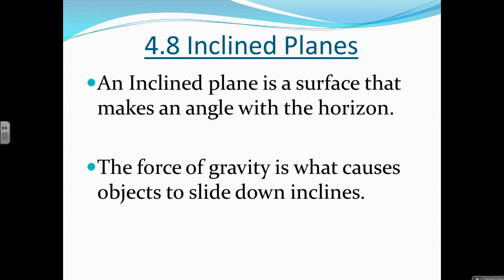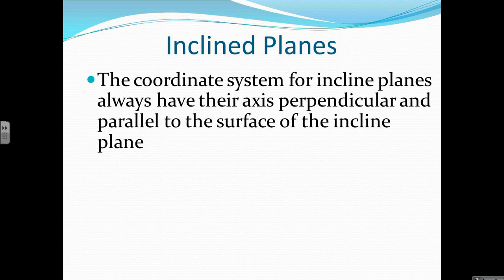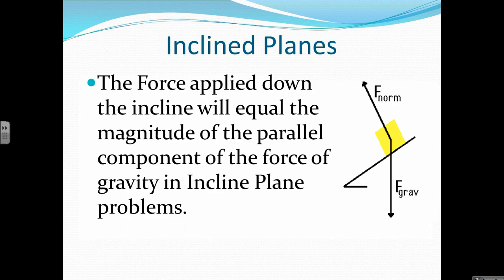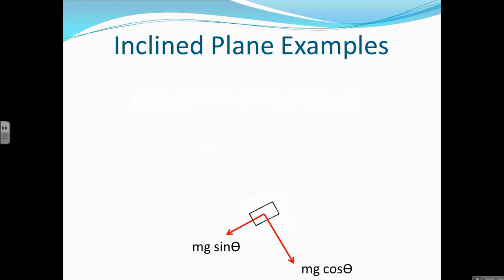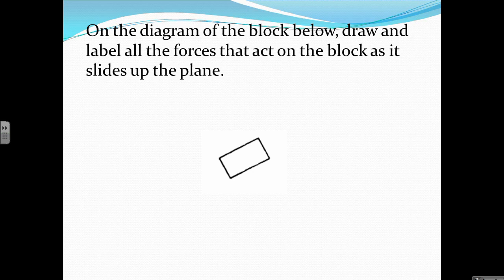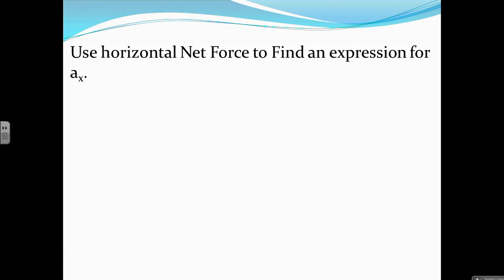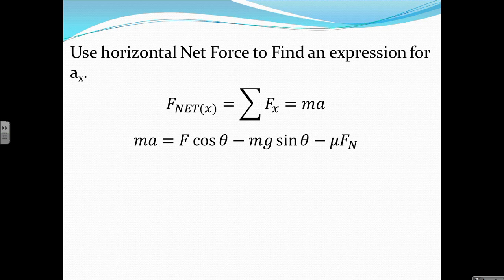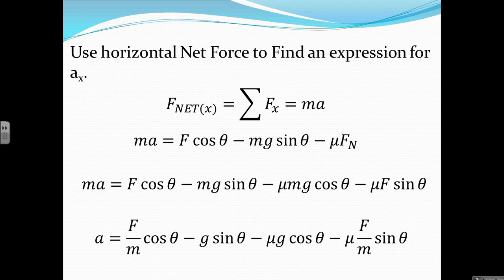Dynamics (Incline Planes) Video #7